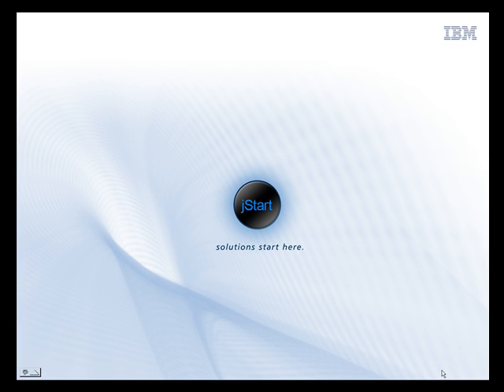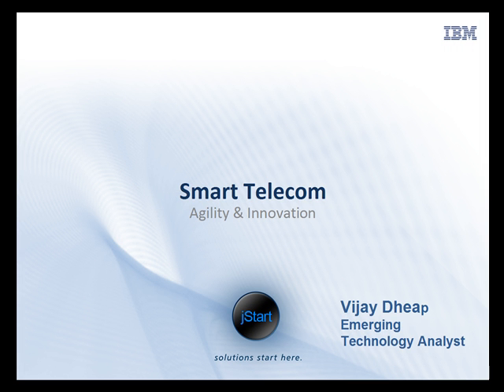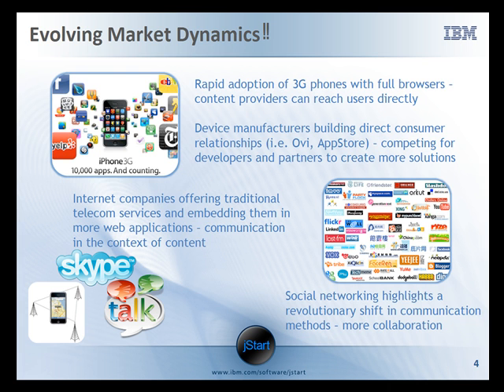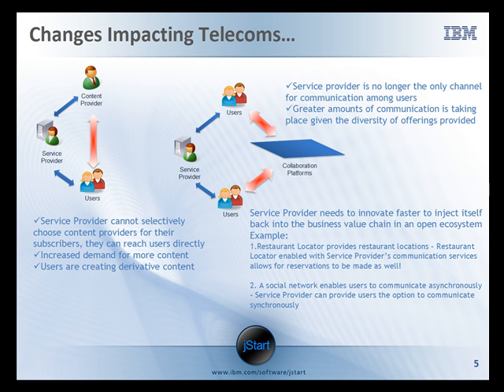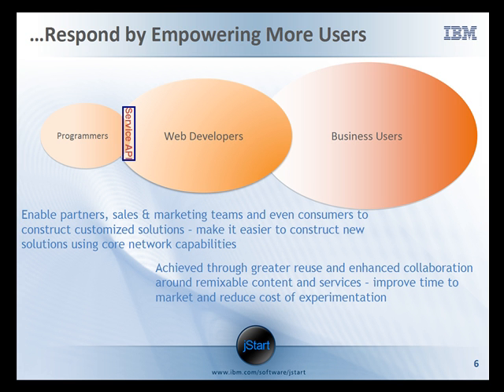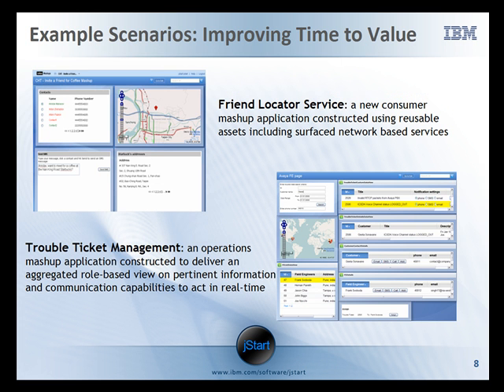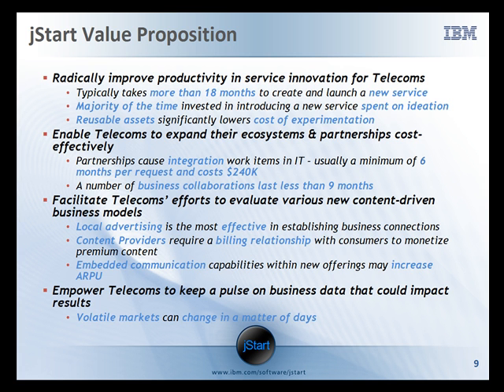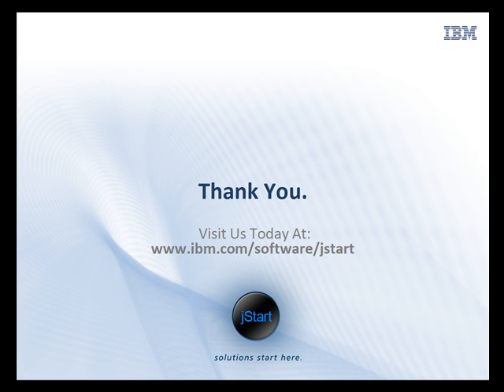Smart Telecom and Web 2.0 Technologies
IBM jStart Emerging Technologies team discusses how Web 2.0 introduces new challenges to telecom companies. New breed of competitors have begun encroaching on what was traditionally considered the domain of telecom operators.   Embracing Web 2.0 technologies, principles and concepts can actually help telecoms capitalize on their current strengths and seize new business opportunities. Local awareness, established consumer relationships (including billing) and a reliable communication services can be better exploited. The first step is to surface core data and services. Exposing APIs and making widgets available enables telecoms to add value in an open content economy.  Mashup solutions are an attractive option to empower new classes of internal and external users to construct new services or customize existing ones cost-effectively.